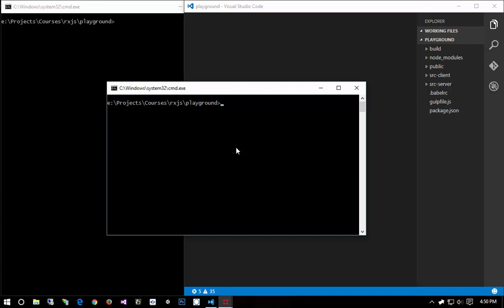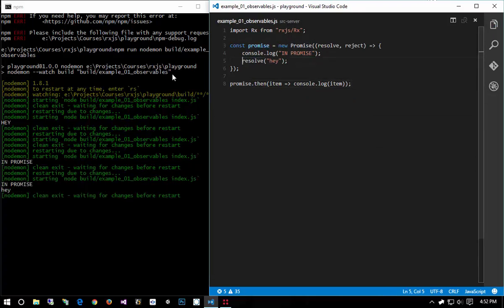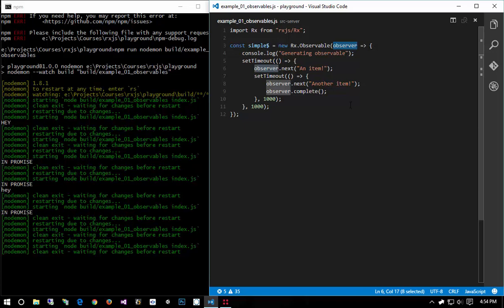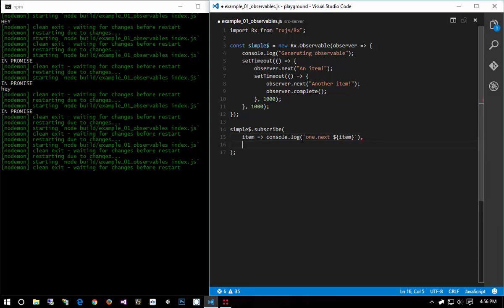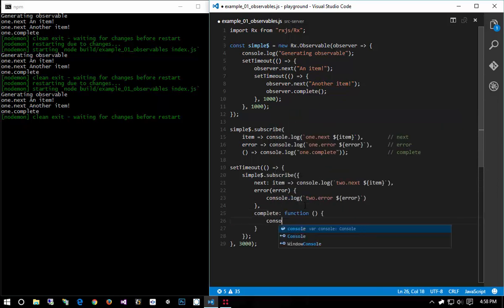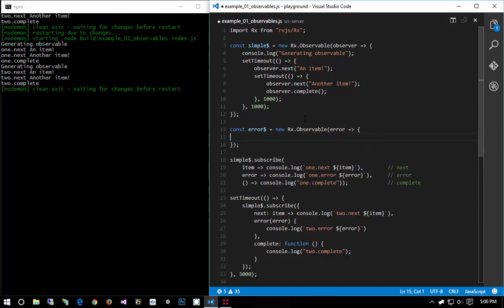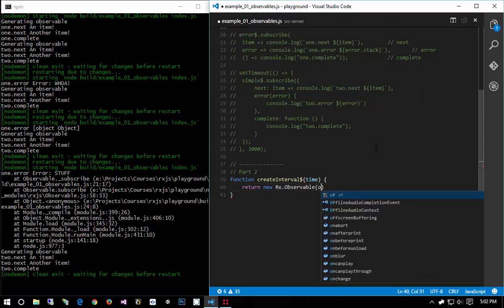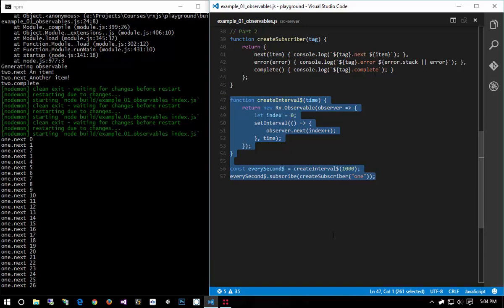🔴 Creating Observables (1) • Core of Reactive Extensions JavaScript • RxJS • Reactive JS • (Pt. 11)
00:00 - Creating and Subscribing to Observables
01:58 - Creating an Observable Object
04:14 - Understanding Observables and Subscriptions
06:02 - Multiple Subscriptions to an Observable
07:57 - Working with Reactive Programming
10:17 - Capturing a Stack Trace with an Error Object
12:03 - Creating a Subscription with Set Interval

Learn RxJS (Reactive JS) Programming - Core of Reactive Extensions - Creating Observables (1).

The core of the reactive paradigm is the observable. This video talks about how we can create our own, using the RxJS library.

Next up, we define the core concepts of Reactive Extensions, and show how to use them to create observable transformations.